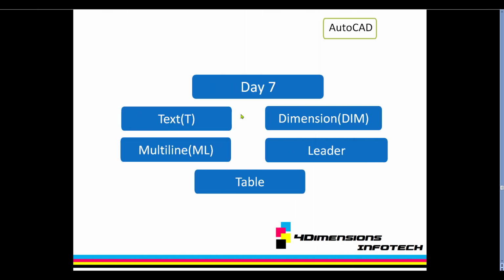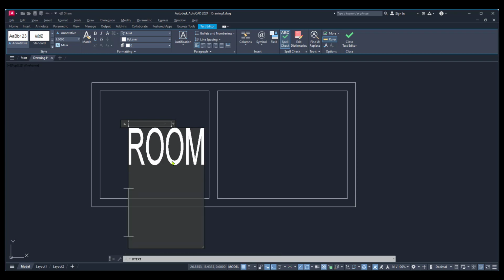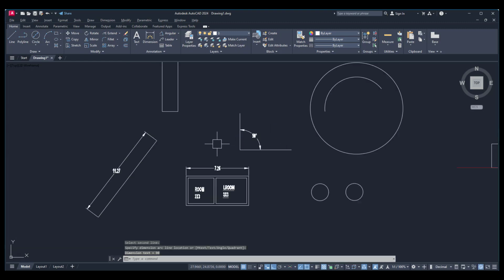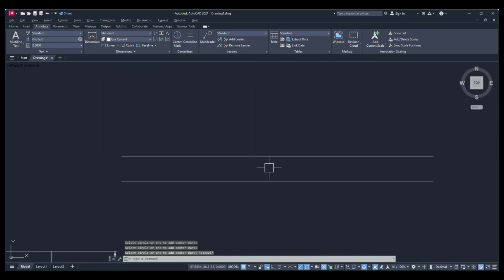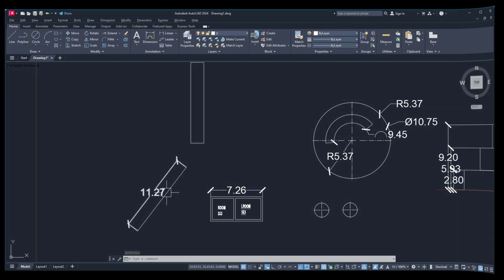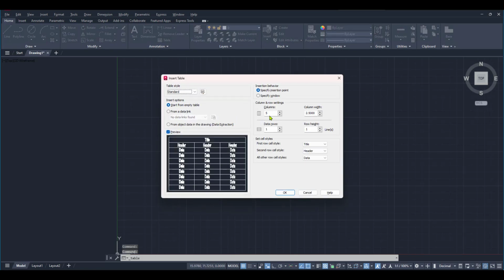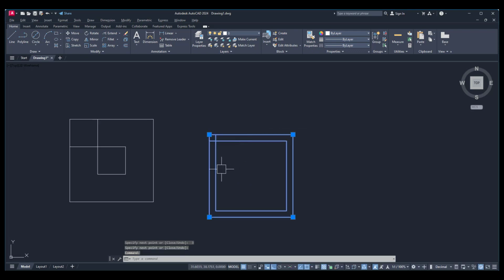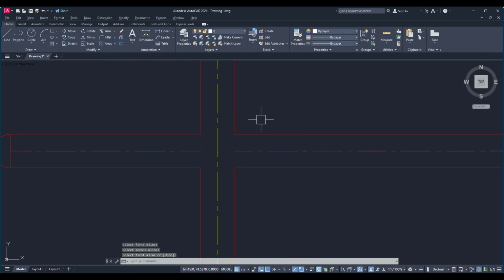AutoCAD Session 7 | Multiline Text, Single Line Text, Dimension, Multiline, Multileader, Table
Welcome to AutoCAD Session 7 – In this tutorial, we focus on text, dimensions, and annotation tools that make your drawings more informative and professional. 🚀

👉 What you will learn in this session:
- Multiline Text (T) command for detailed notes
- Single Line Text (DT) for short annotations
- Dimension (DIM) for accurate measurements
- Multiline (ML) to create multiple parallel lines
- Multileader (MLD) for leader notes with text or blocks
- Table command to insert structured data in drawings

This AutoCAD beginner tutorial will help you prepare drawings with clear text, accurate dimensions, and professional annotations. Perfect for students, civil engineers, architects, and interior designers.

🔹 Watch our full AutoCAD Complete Course series step by step.